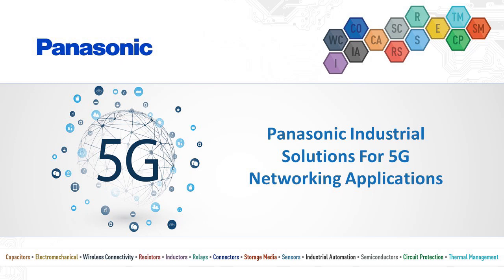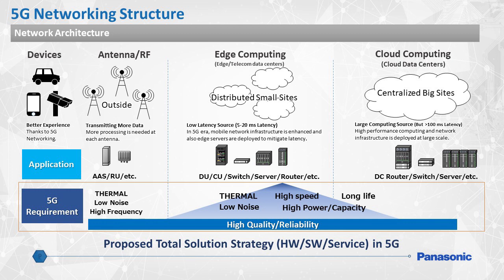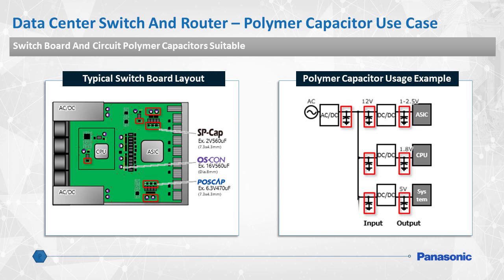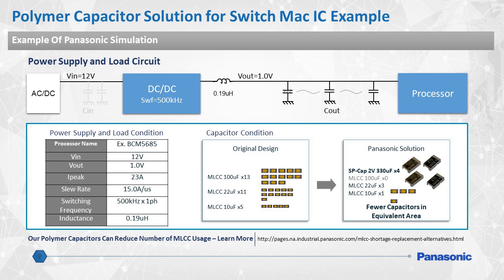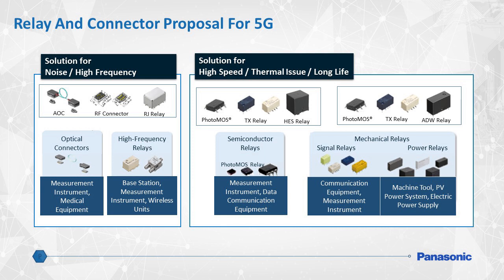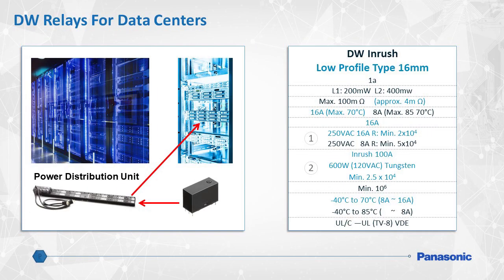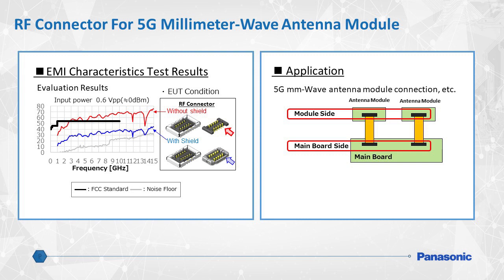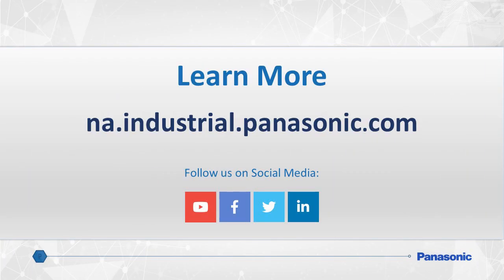Panasonic Industrial Solutions for 5G Networking Applications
In this Panasonic presentation, discover the various Industrial Solutions for 5G Networking Applications. Learn more about how Panasonic's Passive and Electromechanical Components can be used in many types of 5G Networking hardware. As an industry-leading innovator, Panasonic shares a wide variety of 5G use case examples surrounding Panasonic's specialized Polymer Capacitors product line, as well as the DW Series Power Relays and RF Connectors.

Learn more about the following Panasonic product topics: Explore Panasonic’s Polymer Capacitors to learn first-hand the benefits of designing in the industry-leading SP-Caps™, POSCAP™, and OS-CON™ technologies